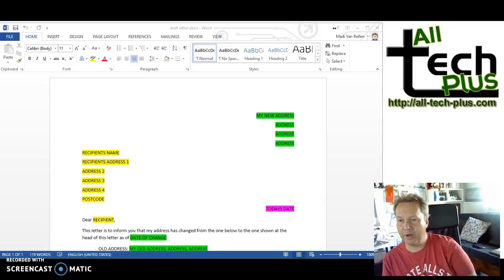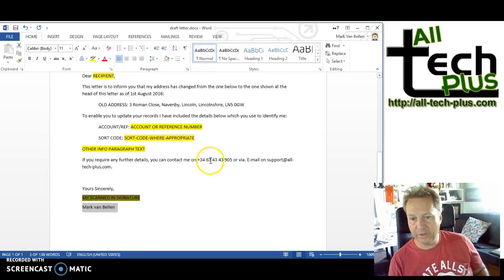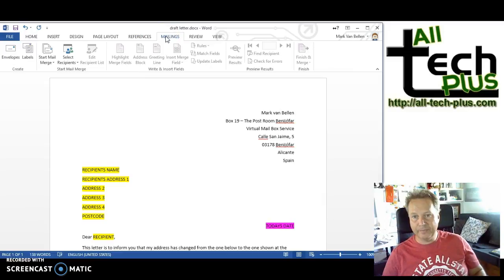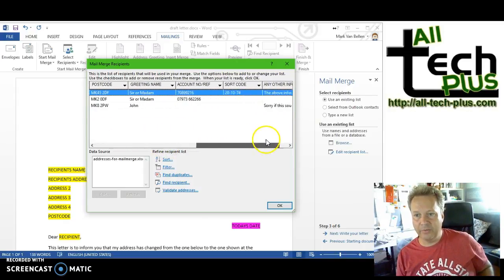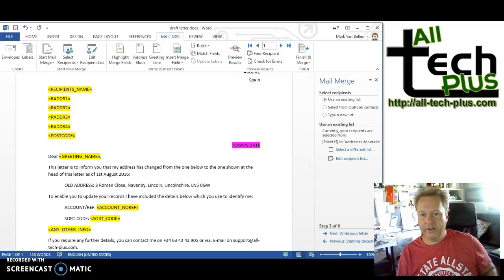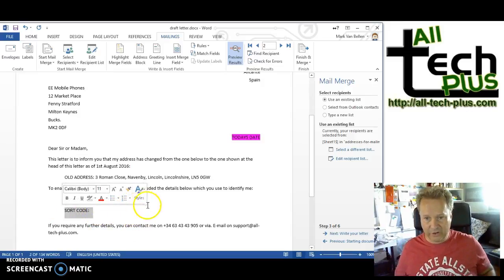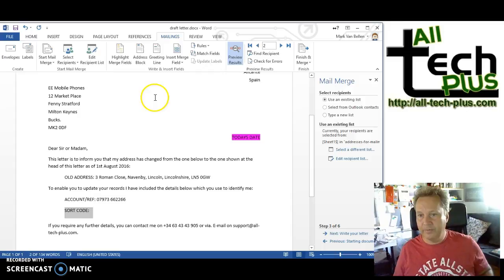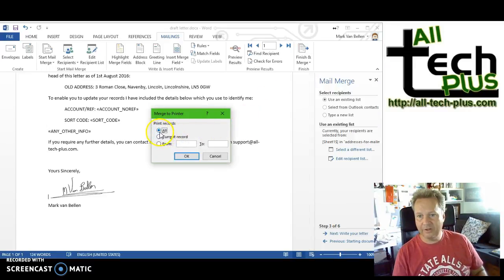Mail Merge Tutorial - Word and Excel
This video is to accompany the article published in The Big Glossy September 2016 and also on my